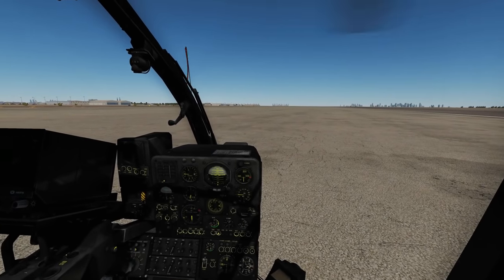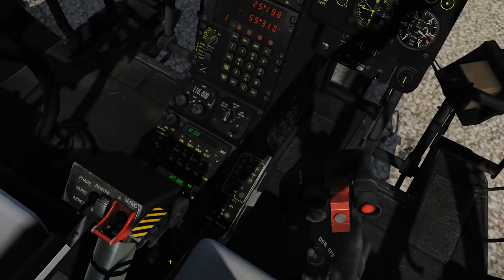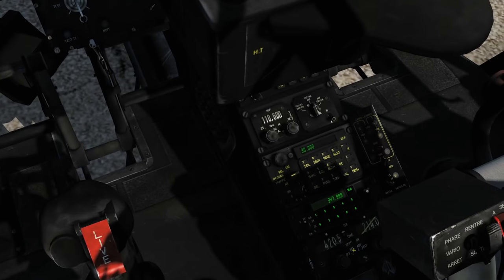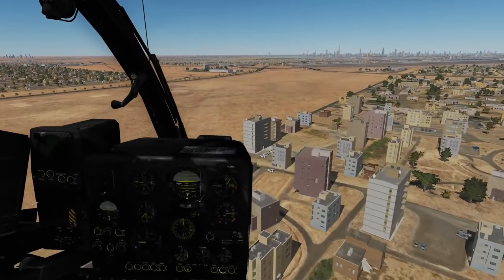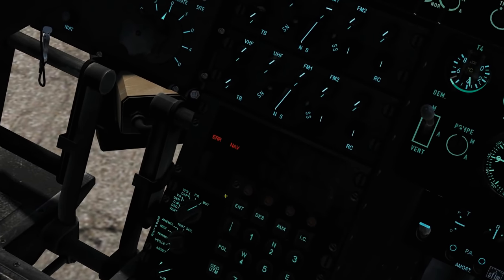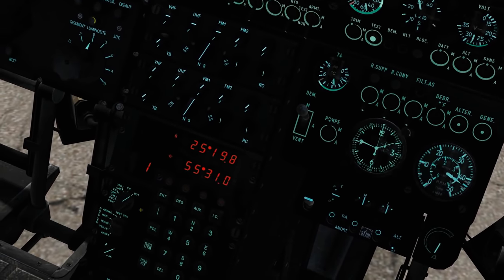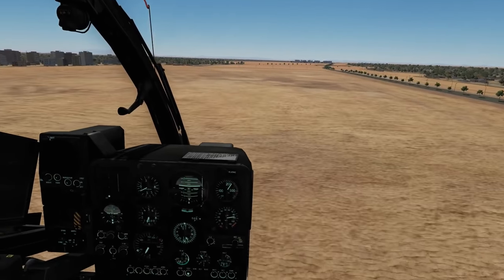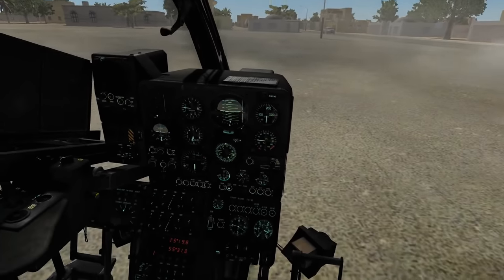Sa342 Gazelle: ADF & NADIR Navigation Tutorial | DCS WORLD